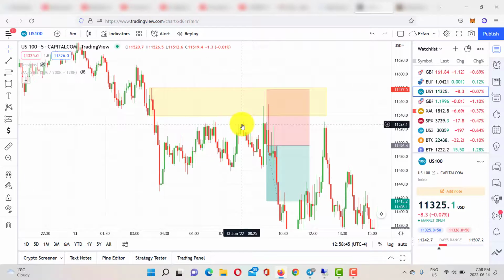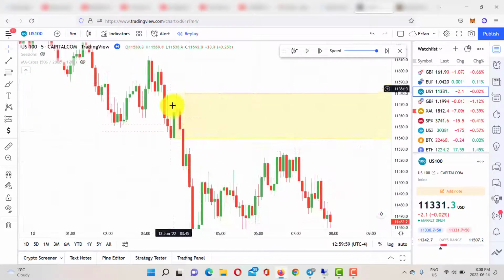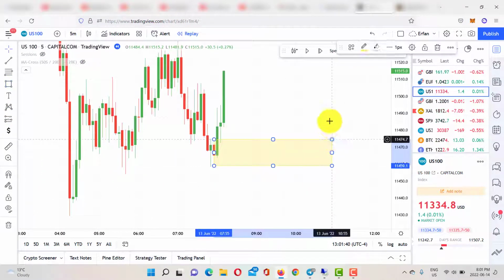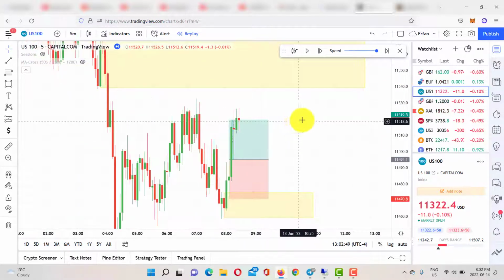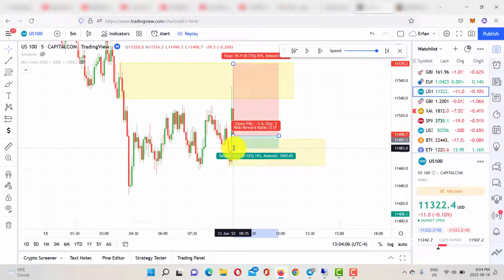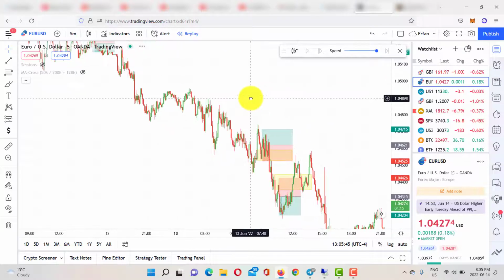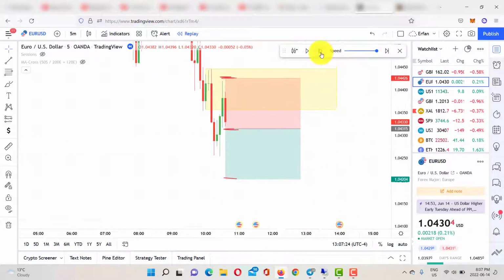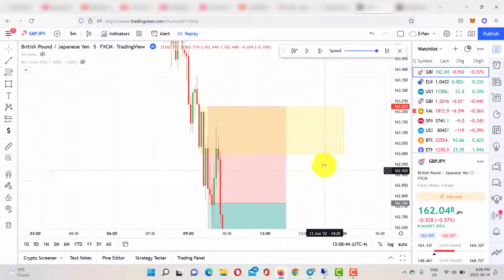Forex Live Trading: New York Session (06/13/22) | + Trading Bot Results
1-on-1 mentorship to teach you the quickest way to trade profitably

In this video, I'm going to breakdown my live trading session and show you exactly why I took a trade on NAS100, GBPJPY, EURUSD and how you can use this smart money concepts trading strategy with Fibonacci retracement tool to do the exact same thing. + I'm going to show you the results of Gold EA Incubator which is a Forex expert advisor (Trading bot) and also share with you how you can achieve the same results.